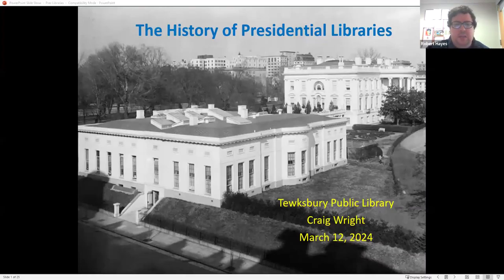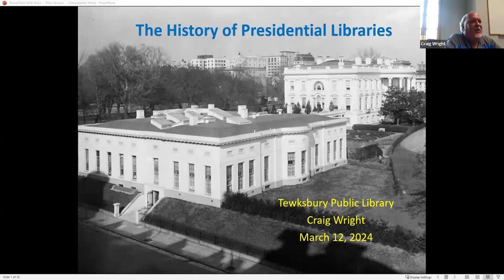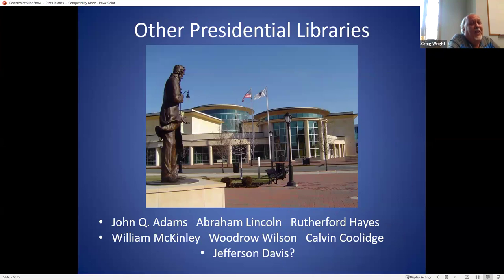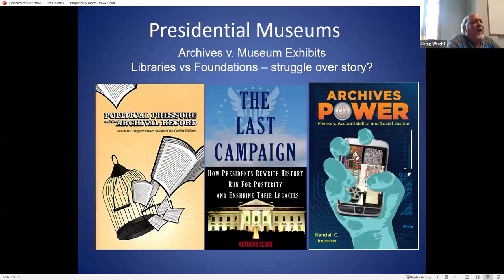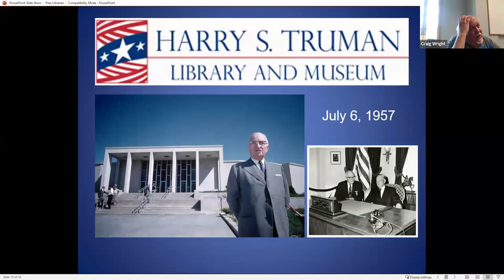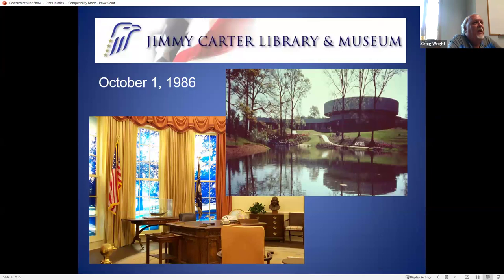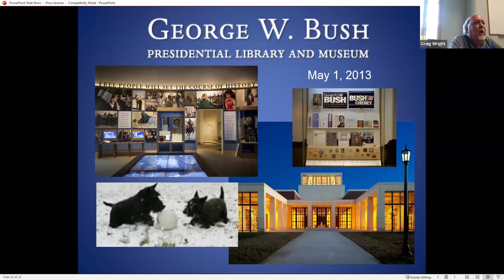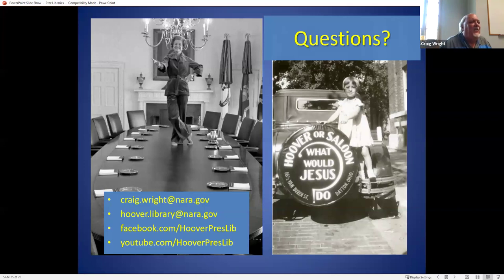The History of Presidential Libraries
In 1939 Franklin Roosevelt donated his papers to the Federal Government. He believed a nation must “believe in the capacity of its own people so to learn from the past that they can gain in judgement in creating their own future." This began a Federal system of Presidential Libraries that currently has fifteen institutions, 600 million pages of documents, 20 million photographs, 750,000 museum objects, and more than 500 terabytes of electronic data. Explore the history of these libraries and how current issues have forced significant changes beginning with the Barack Obama Presidential Library. Led by archivist Craig Wright, Supervisory Archivist at the Herbert Hoover Presidential Library

This virtual event is hosted by the Tewksbury Public Library and a collaboration between the several Massachusetts and New Hampshire libraries.